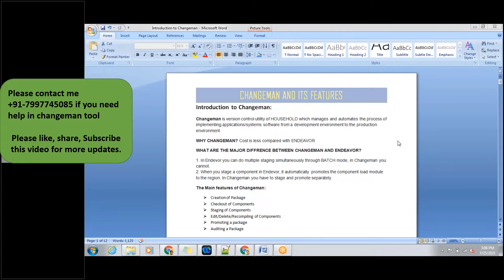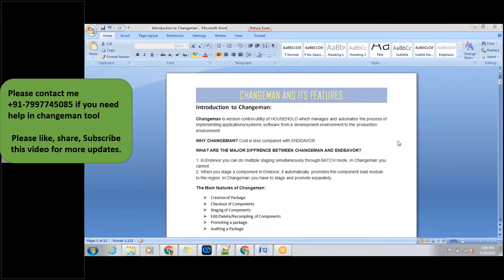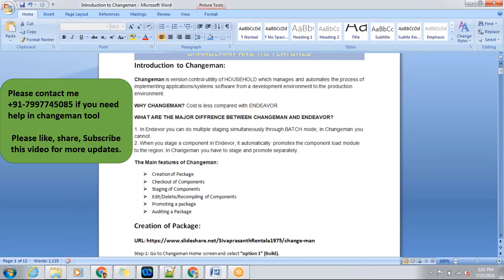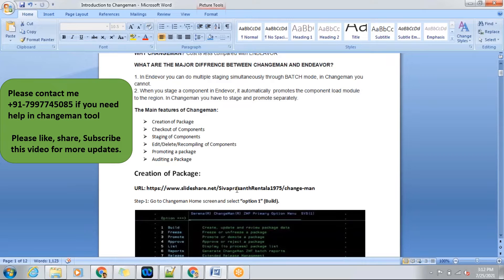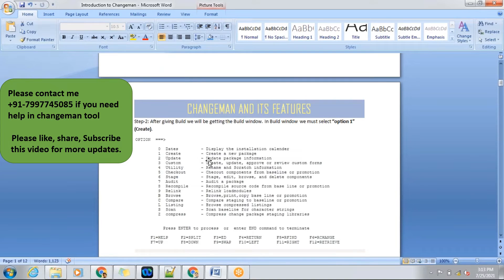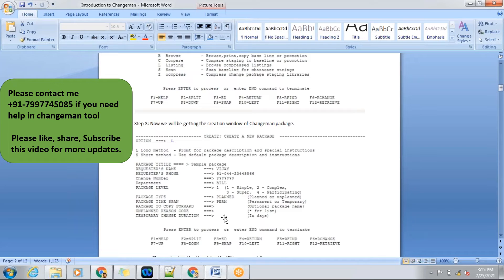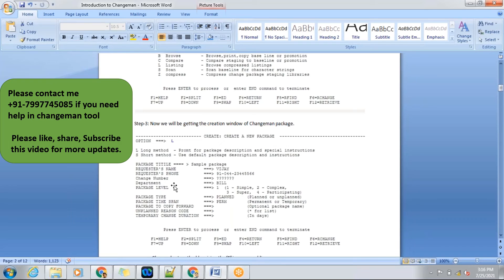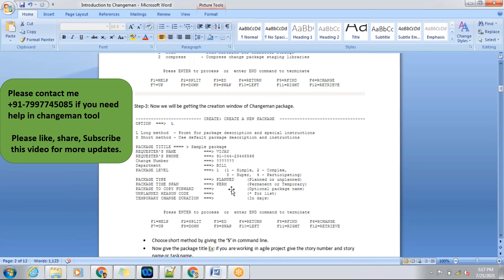Changeman tool | Part 1 | Mainframe | SCM | Software configuration Management tool in Mainframe